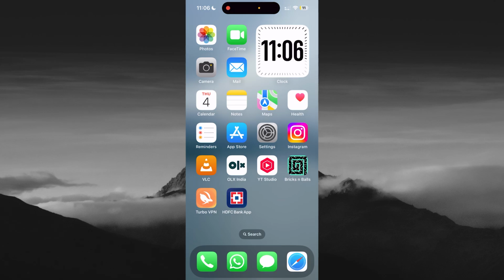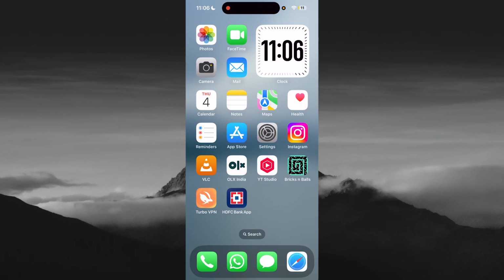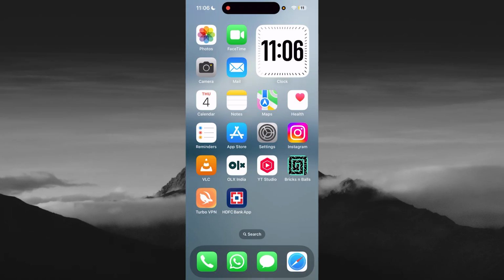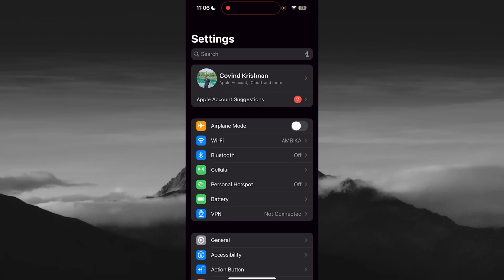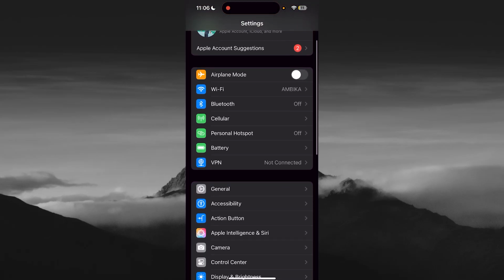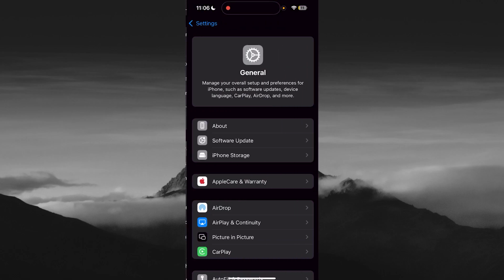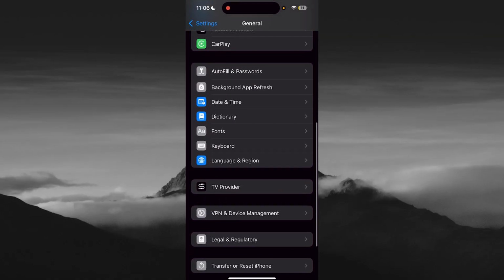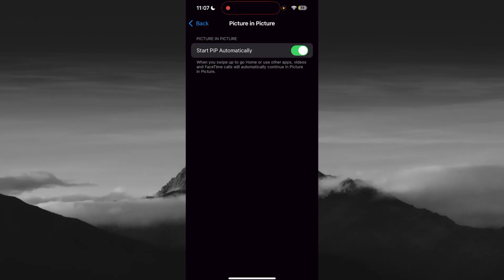How to Turn Off Picture in Picture Mode on iPhone [easy]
To turn off the automatic Picture-in-Picture mode on your iPhone, you need to navigate to your phone's general settings. Go to Settings, tap on General, and then select Picture in Picture. From there, you will see a toggle switch labeled Start PiP Automatically, which you can turn off. With this setting disabled, videos will no longer automatically shrink into a floating window when you swipe up to go to the Home Screen, though you may still be able to manually activate the feature within some apps by tapping the Picture-in-Picture icon.